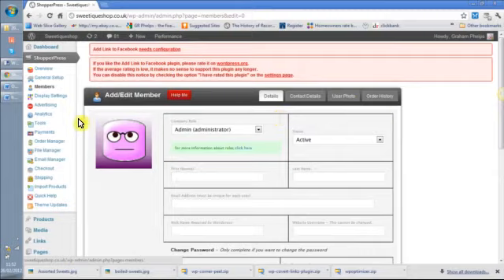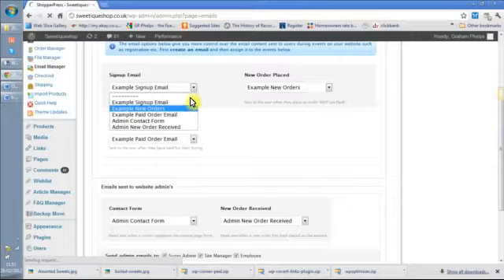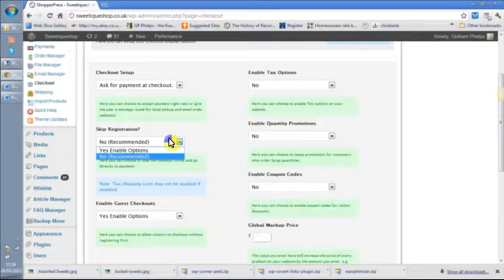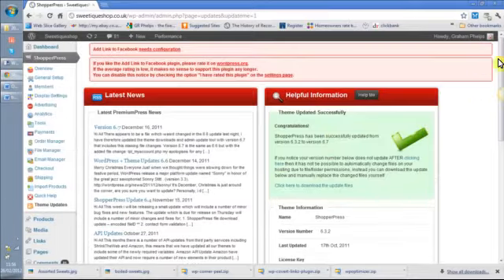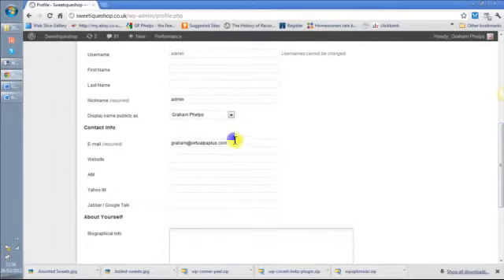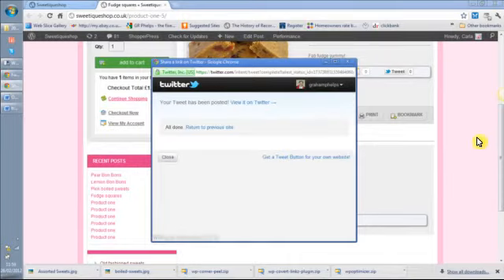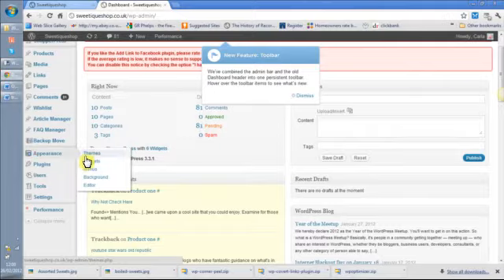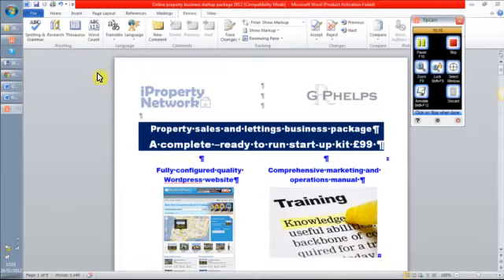Shopper press email and other features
Wordpress training video provided by Graham Phelps and EZYwebsites, part of website in in a day training program.